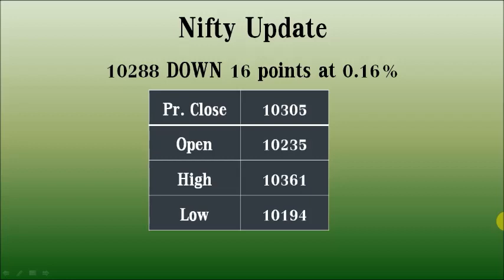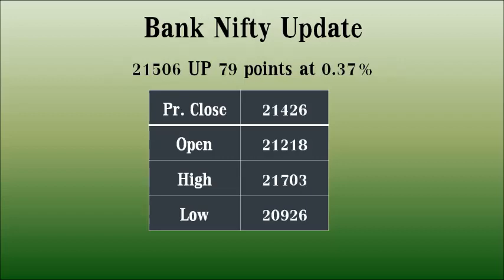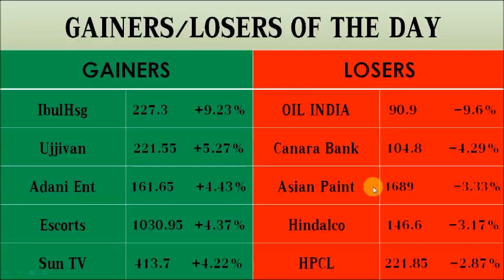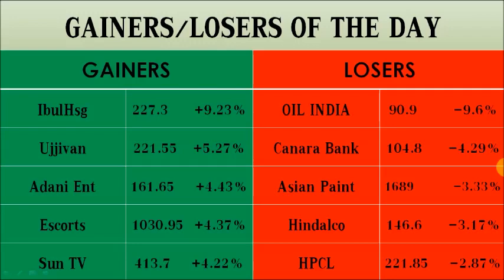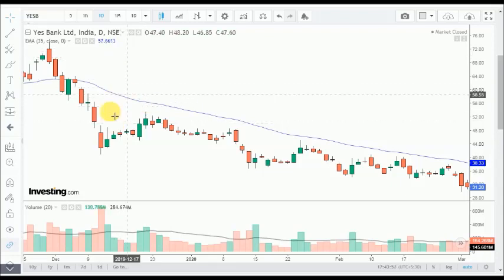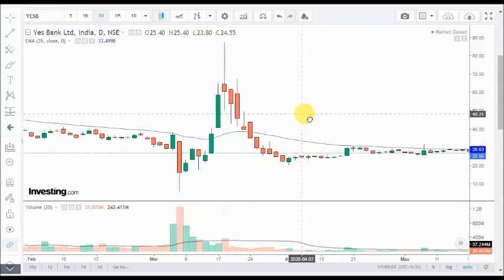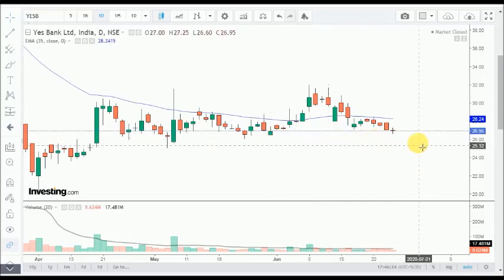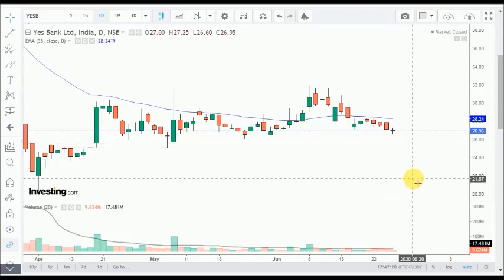YES BANK Stock Analysis|YES BANK Share Target |YES BANK Share Price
In this video, we will be looking into the Analysis of YES BANK. The Trading Game